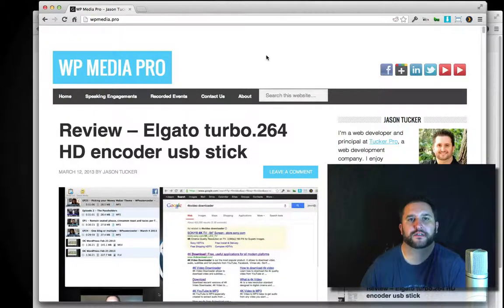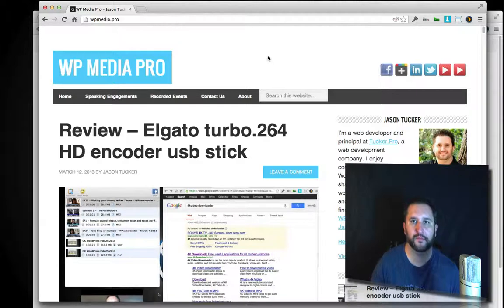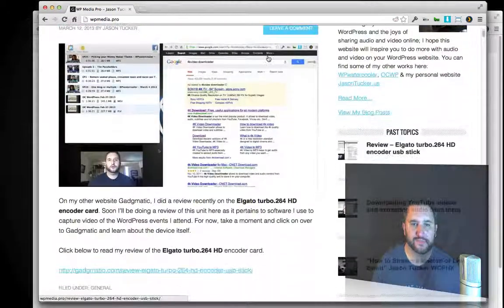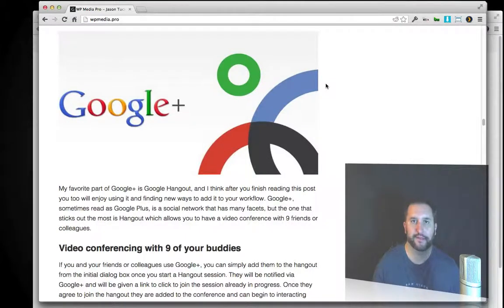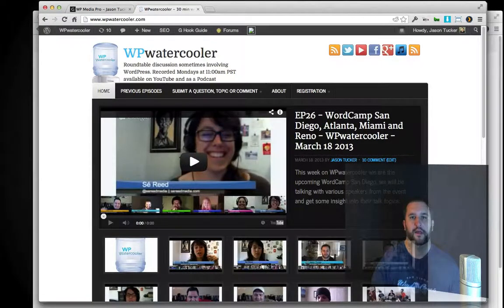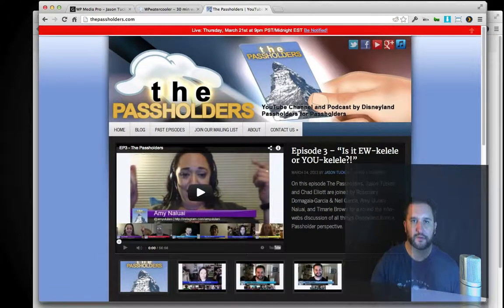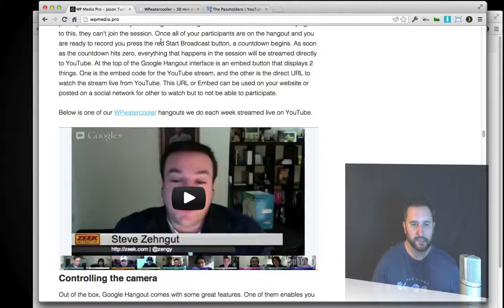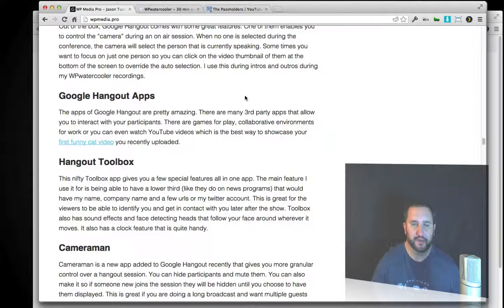Unsubscribed Trailer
Intro trailer for WPMedia.Pro YouTube Channel.